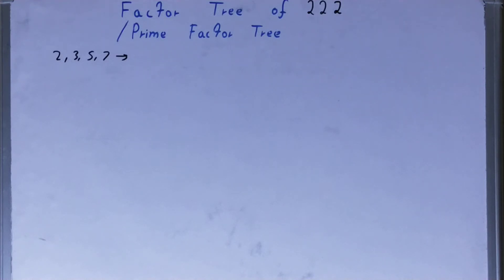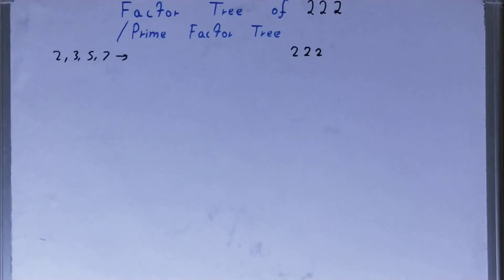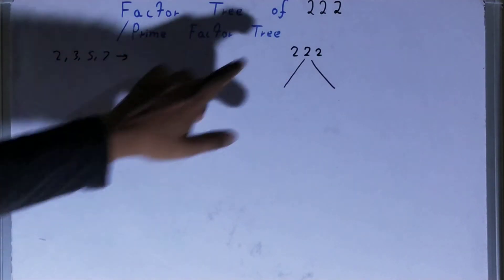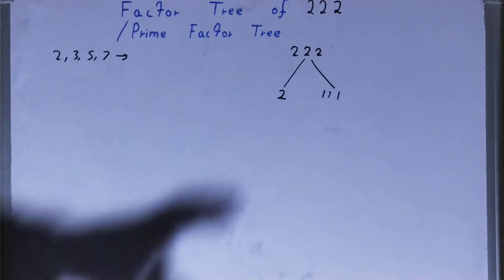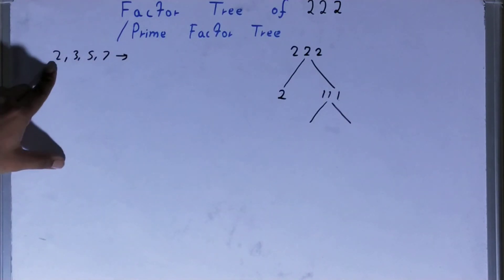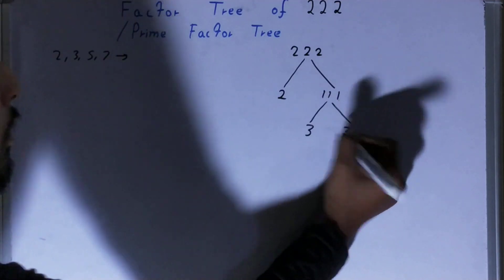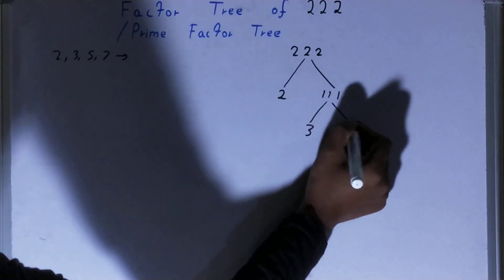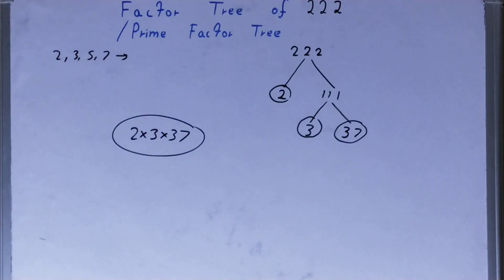Factor tree of 222|Prime factor tree